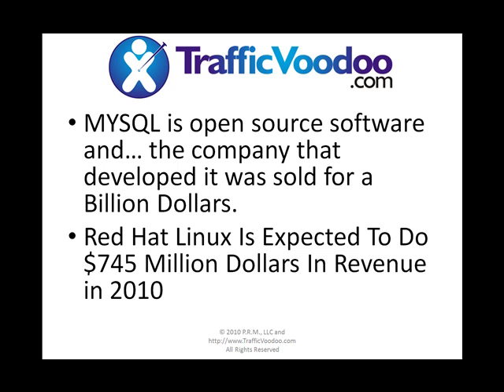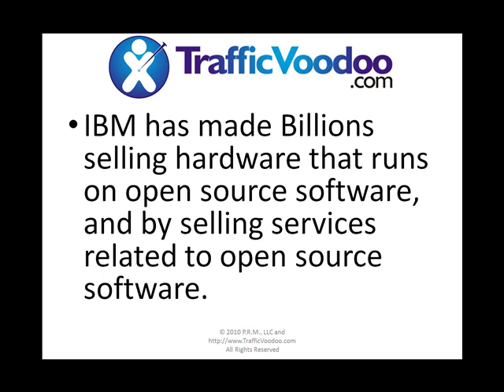You Can Make Millions By Giving Away Free Open Source Software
Use this link to download the free Butterfly Open Source Code and if you join Butterfly Open Source Code Developers Community I'll invite you to an exclusive live webinar that's all about "How You Can Start Your Own Open Source Software Company In Your Spare Time Starting Today And You Dont Even Need To Know Anything About Software Programming Because Thousands Of Open Source Programmers Are Willing To Do All The Programming Work For You For Free!"